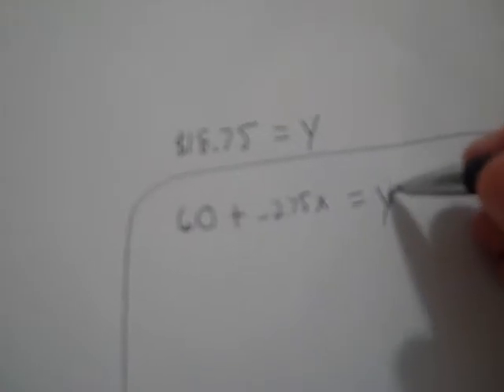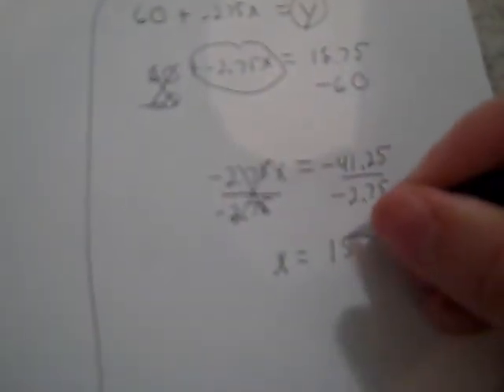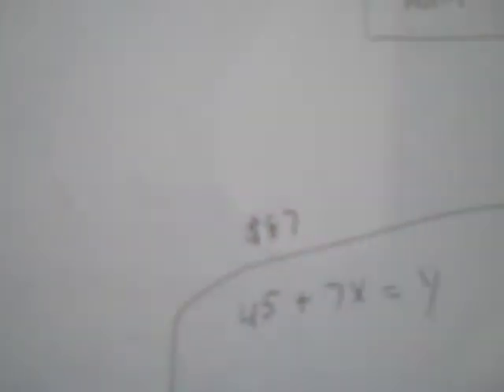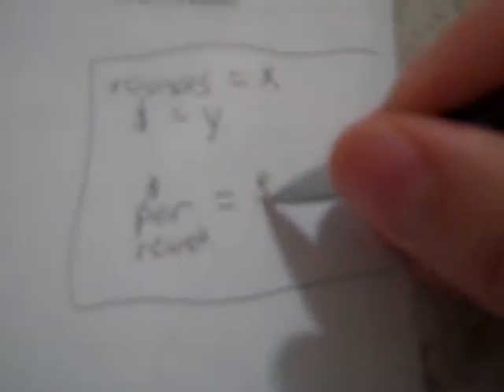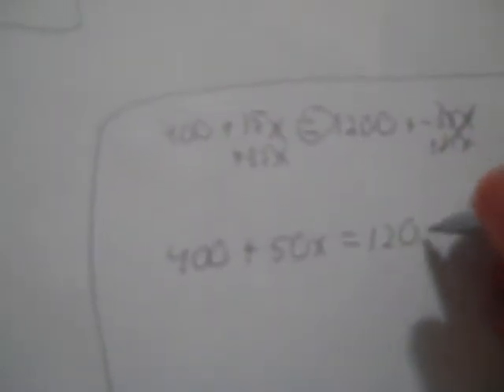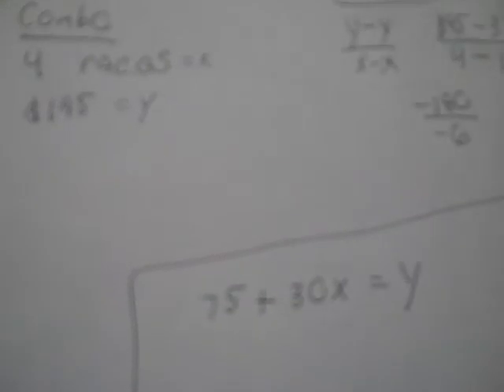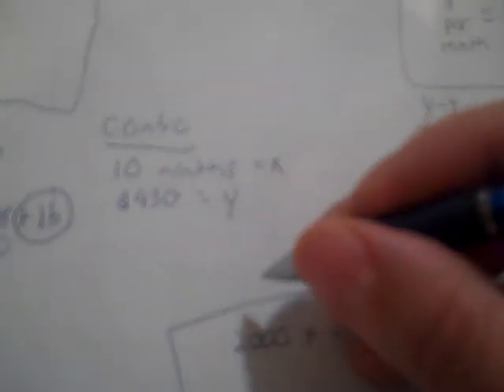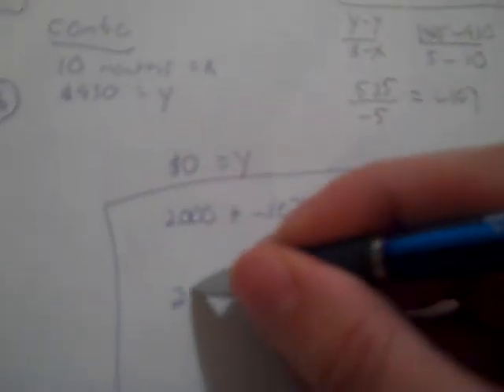Standard 1 Lesson 8